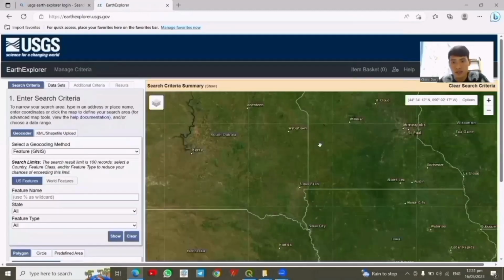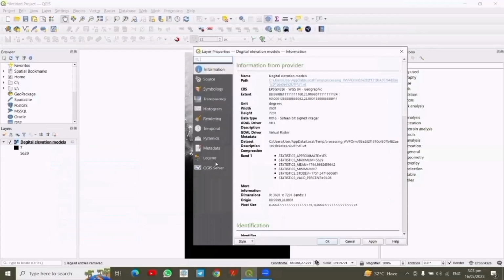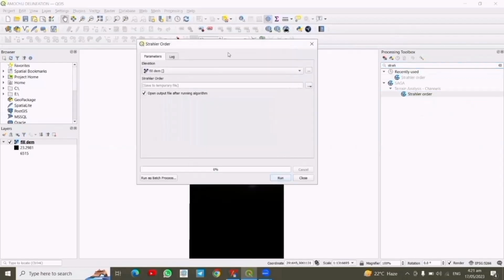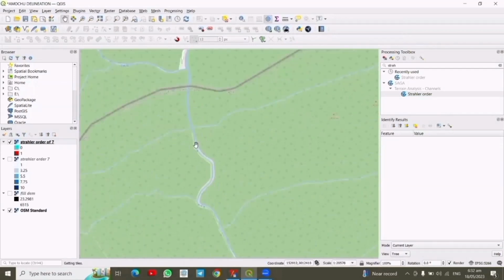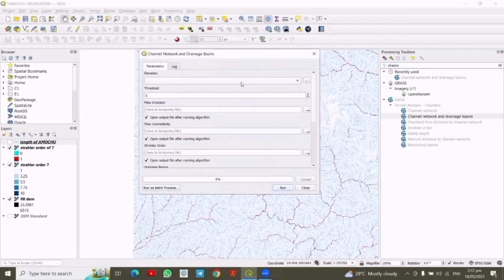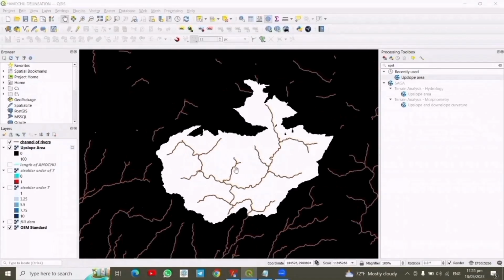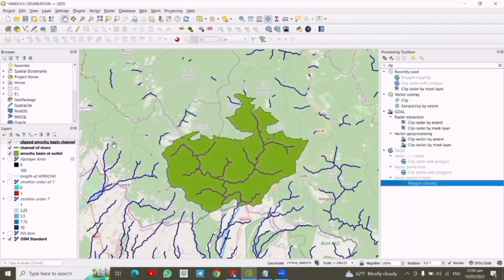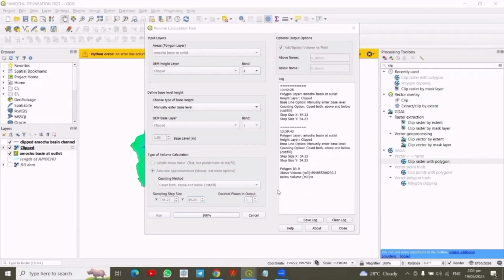Delineation of Amo Chhu and finding its volume using QGIS